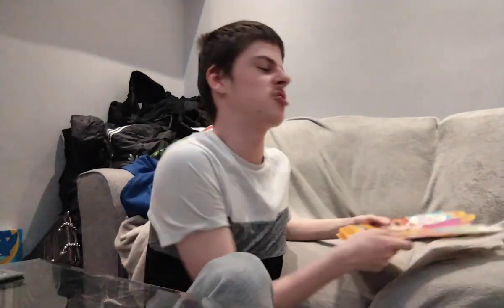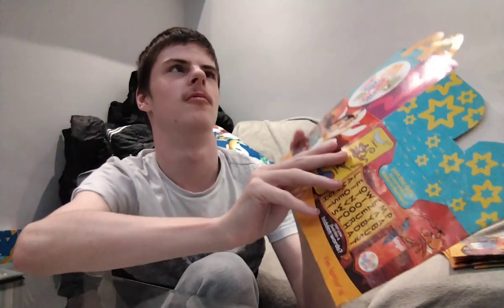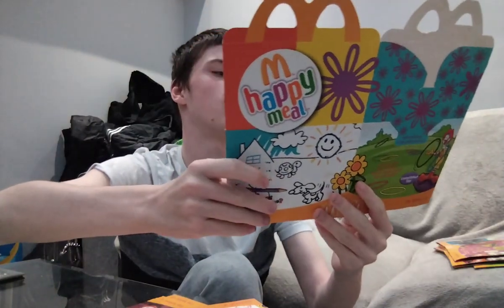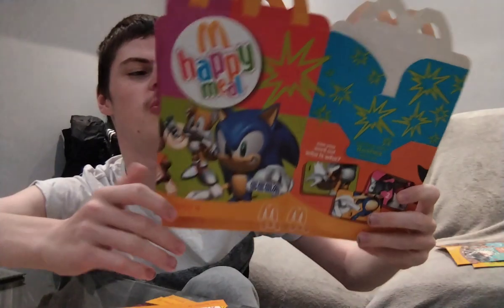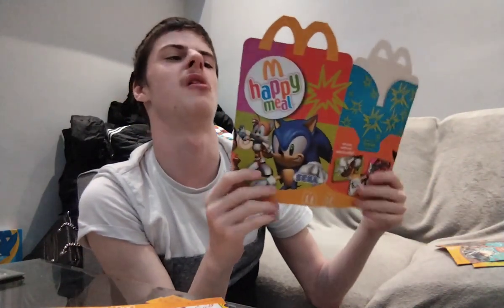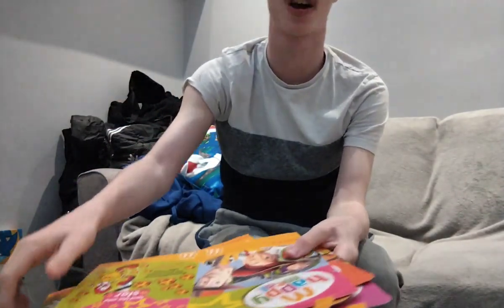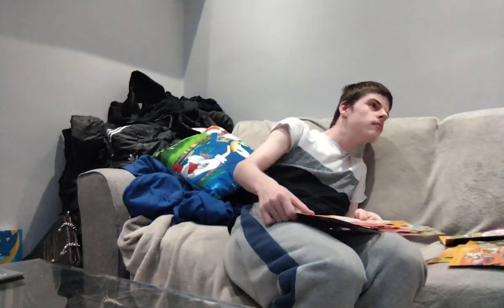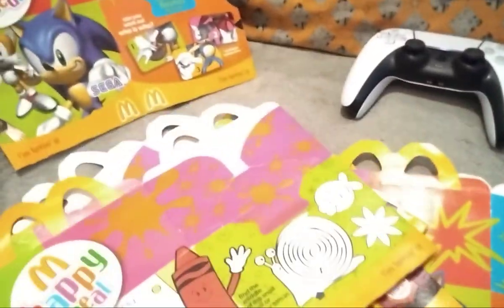Reviewing McDonald's Happy Meal Boxes 2004 | HYPERMMC95